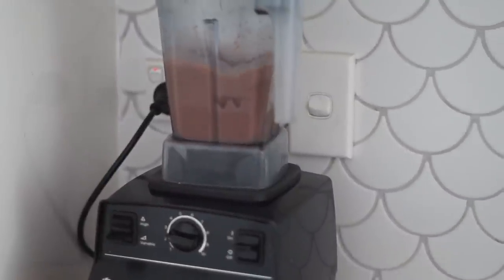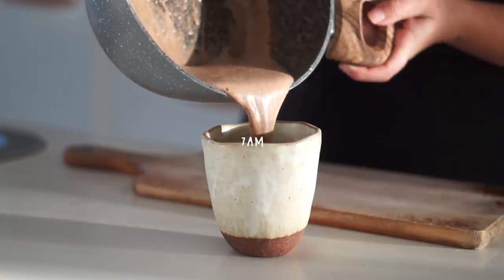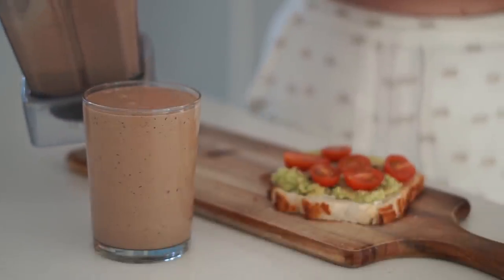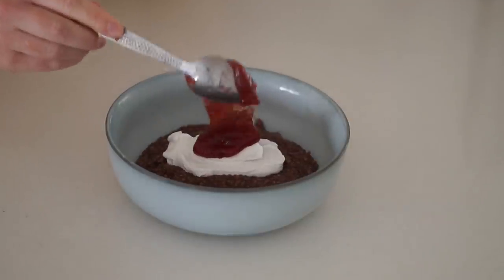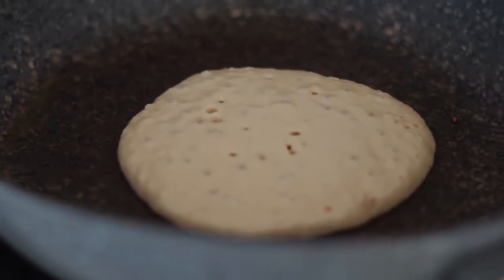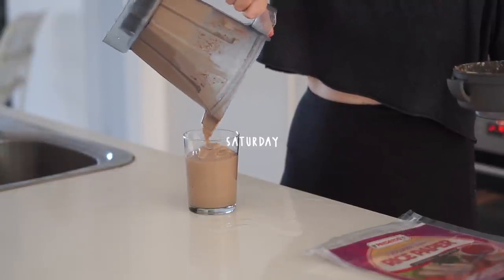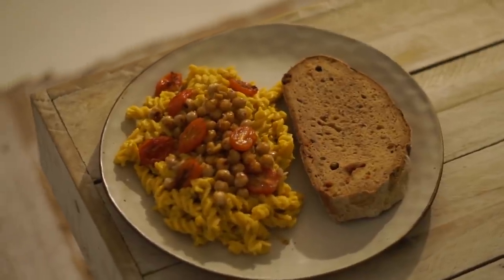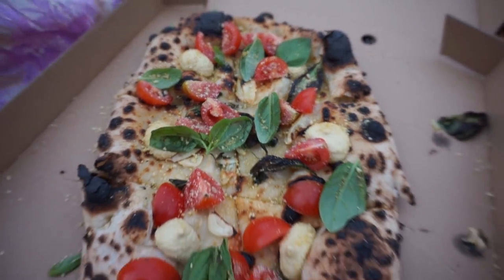what a vegan realistically eats in a week 🦋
Another fun what I eat in a week video! I hope this inspires you to get creative in the kitchen :)

- Choc Chunk Cookies (please note I changed this recipe to make it GF and RSF)

CAMERA: Sony a5000 & GoPro Hero 3+
EDITING: Adobe Premiere Pro